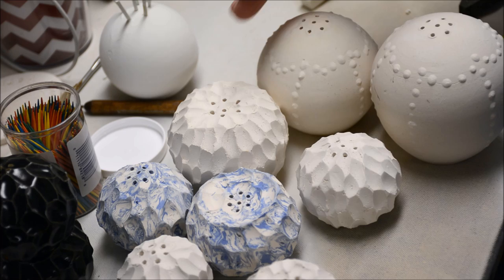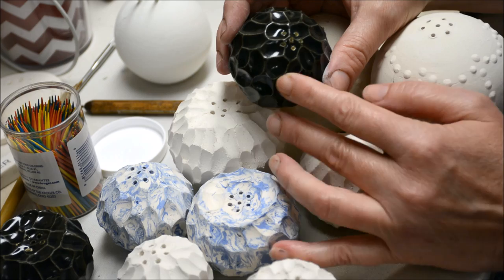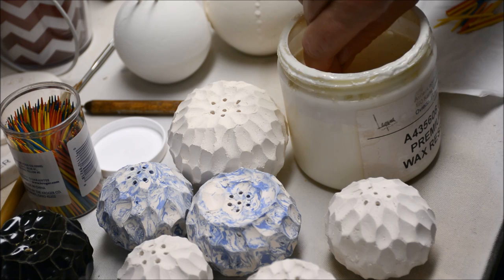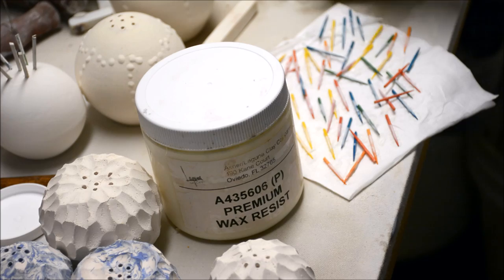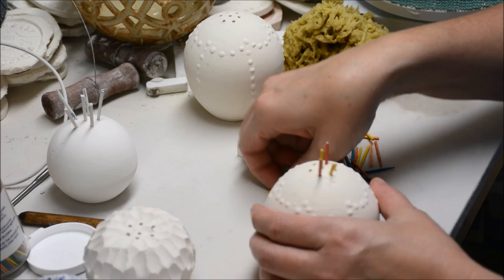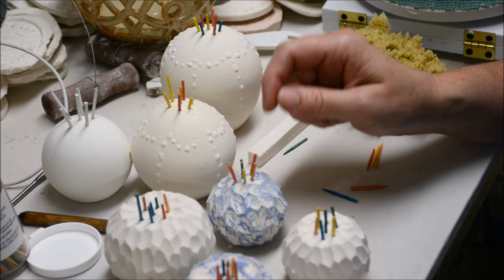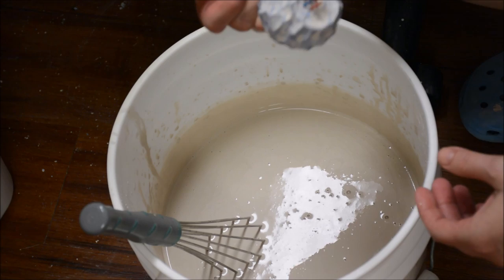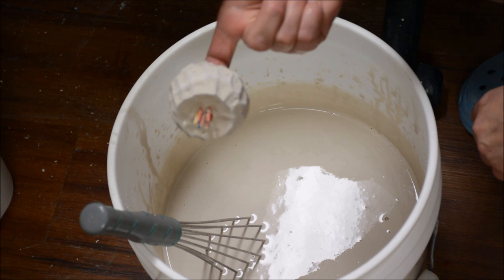How to Glaze Ceramic Salt and Pepper Shakers by Dipping or Painting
Glazing salt and pepper shakers correctly is something with which my students often struggle.  Careless application of glaze will render a shaker set unusable, as even a small amount of glaze within the holes will end up by sealing the holes shut during firing.  I always tell my students, don't just glaze the holes and expect to clean them out with a needle tool.  If you accidentally get glaze within a hole, you will need to rinse out the hole to keep it flowing freely.

Painting shakers with a brush is easy... if you pay attention and use a small brush to go AROUND the holes.  (Usually with a small brush)

Dipping shakers is possible... if you prepare the shaker and take some precautions beforehand.  In this video, I show how I use toothpicks covered with wax to keep glaze out of the holes before I dip.  After glazing, it takes a bit of careful clean up as well.  The wax resist I use is the Axner Wax Resist

For more videos I have on shakers, please check out the following video tutorials: